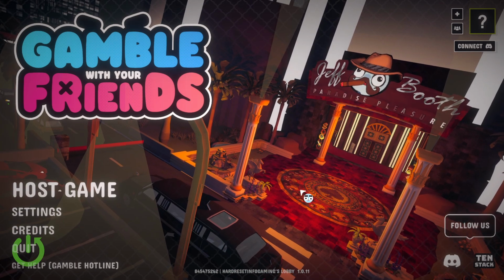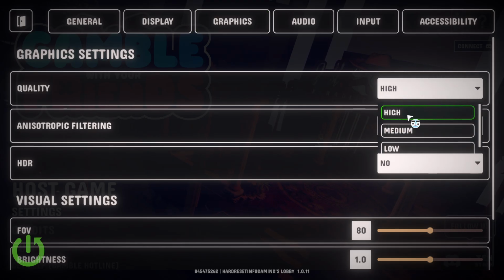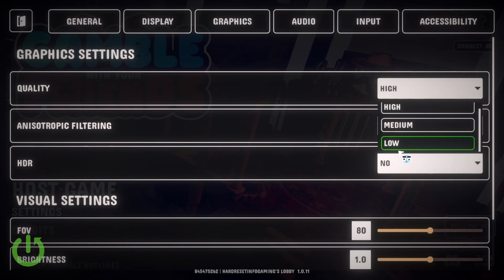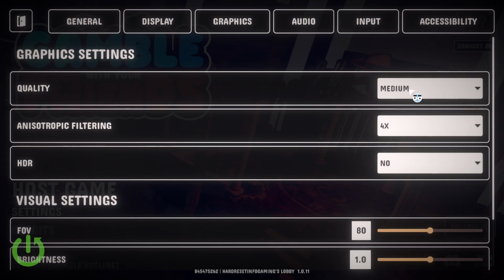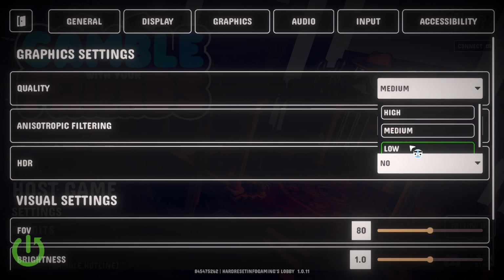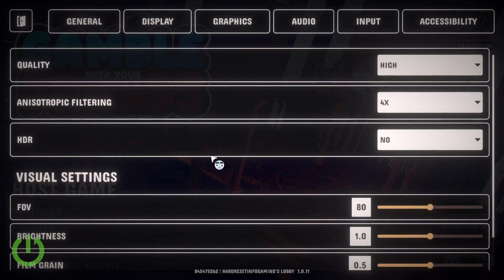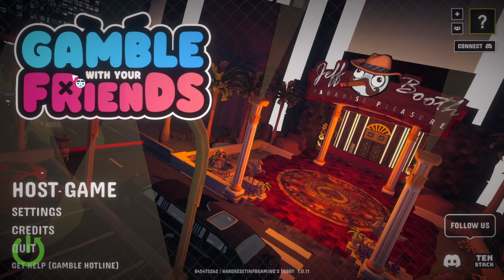Gumball With Your Friends – How to Change Graphics Quality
This short video shows how to change the graphics quality in Gumball With Your Friends. You will learn how to open the settings menu, go to Graphics, and select a graphics preset (High, Medium or Low). Changes apply instantly so you can test performance and pick the best balance between visuals and smooth gameplay. This is perfect if you want to reduce stutter, improve FPS, or make the game run better on low-end devices.

How to change graphics quality in Gumball With Your Friends?
How to set graphics preset (High/Medium/Low) in Gumball With Your Friends?
Where is the Graphics settings in Gumball With Your Friends?

0:00 Introduction
0:06 Open settings menu
0:16 Go to Graphics
0:25 Select graphics preset (High / Medium / Low)
0:29 Changes apply instantly (possible brief stutter)
0:36 Close the menu and return to gameplay
0:47 Thanks, subscribe and like